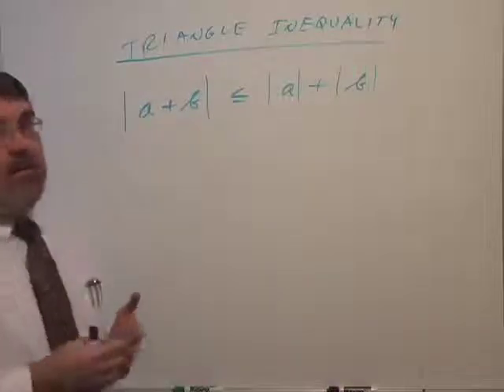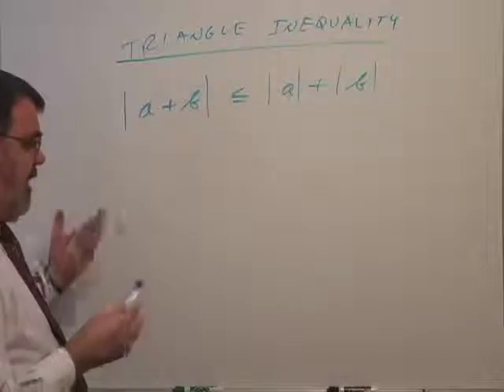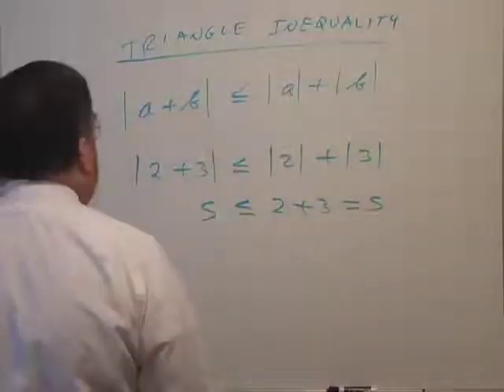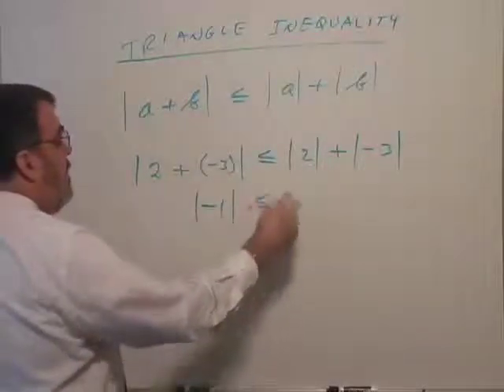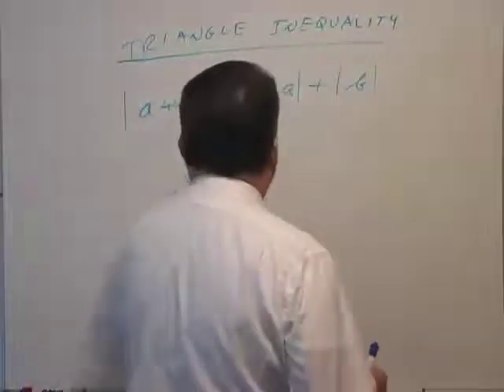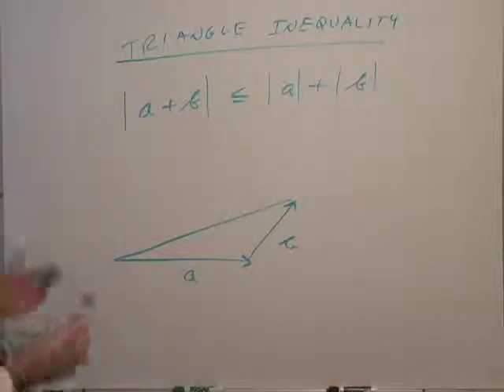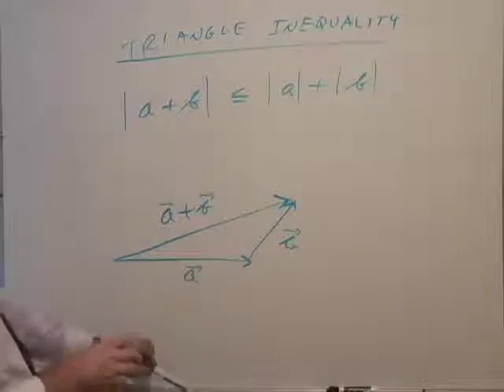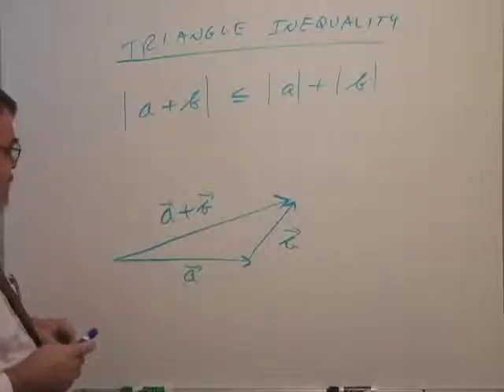Section 1.6, Topic 6